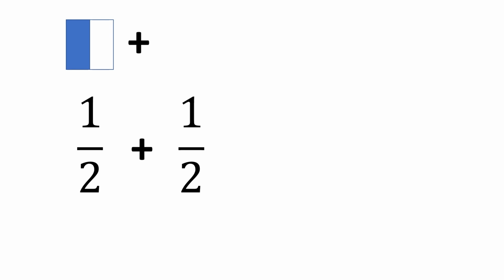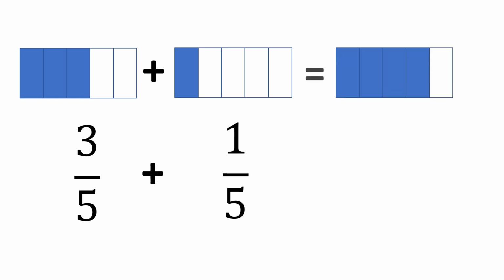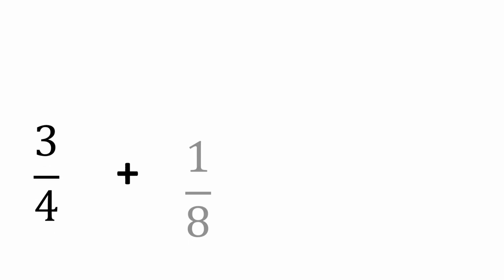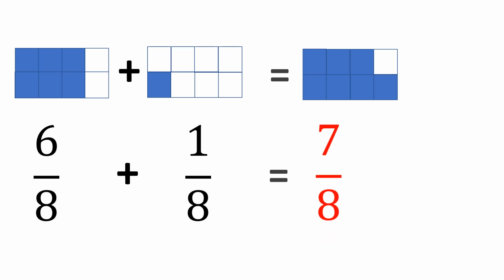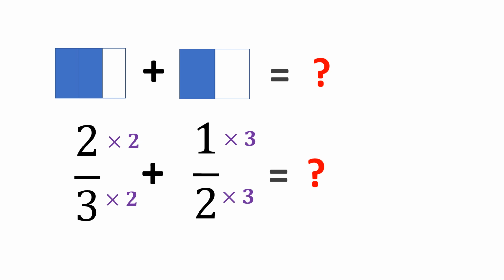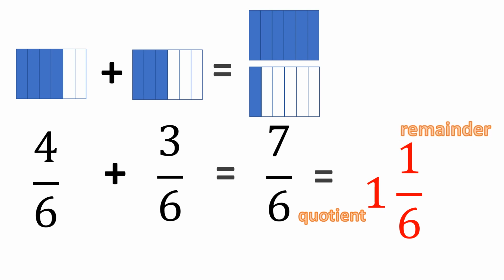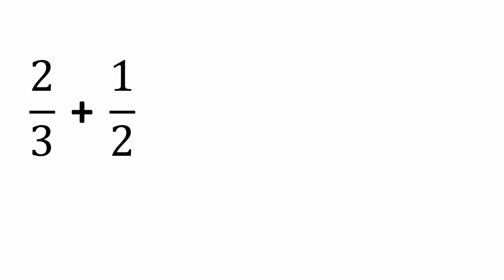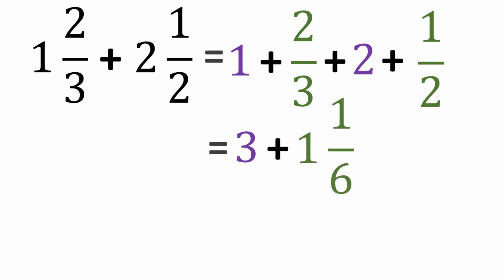The Concept Behind Adding Fractions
Simple explanation on the concept of adding fractions.